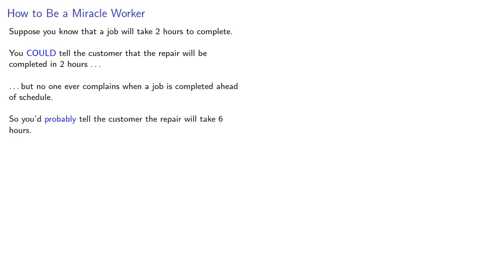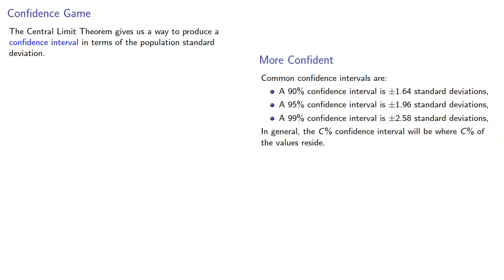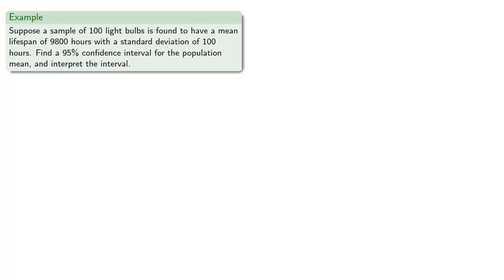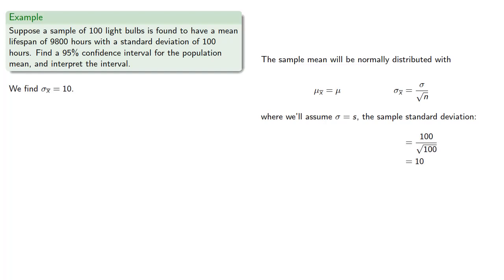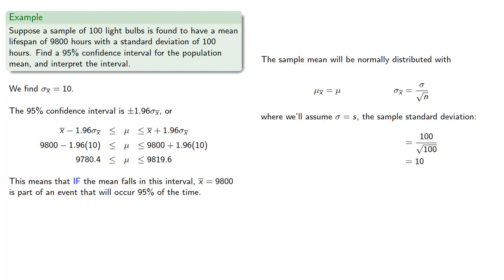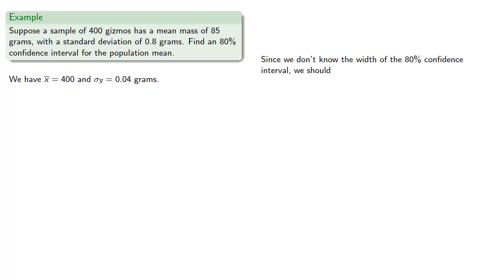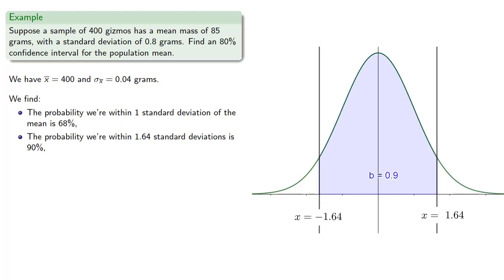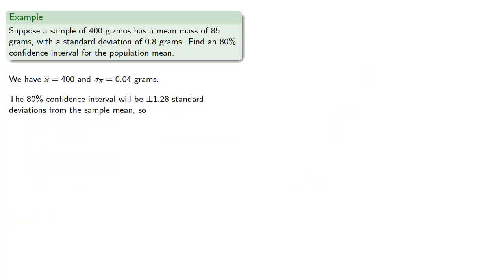Confidence Intervals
Finding a confidence interval from a sample mean.